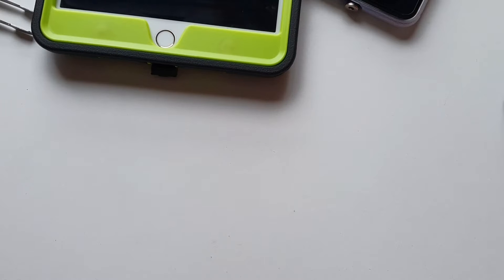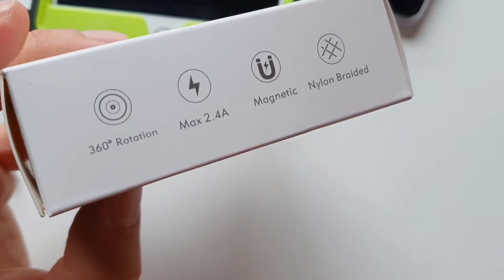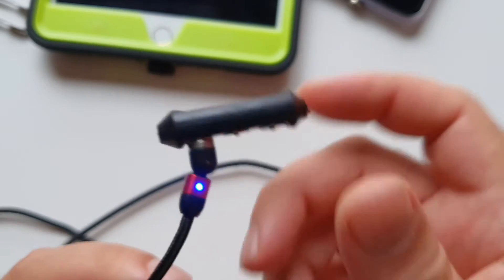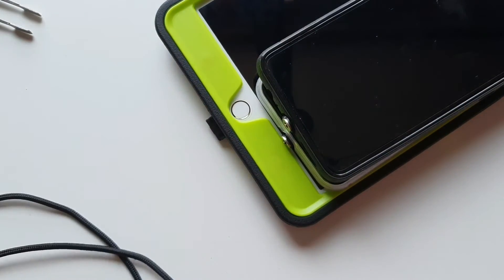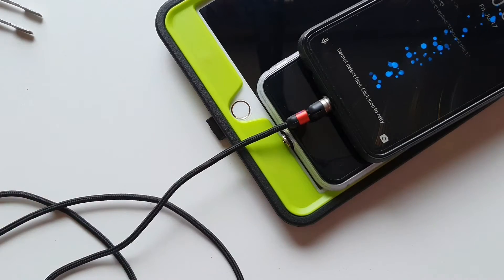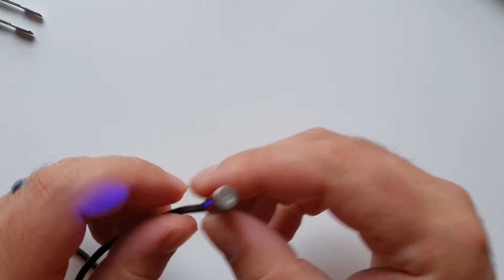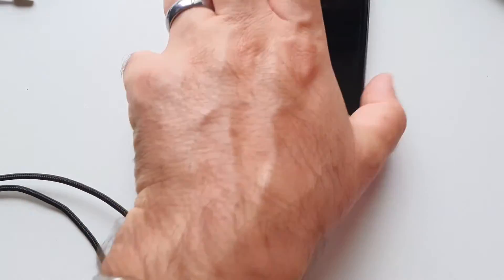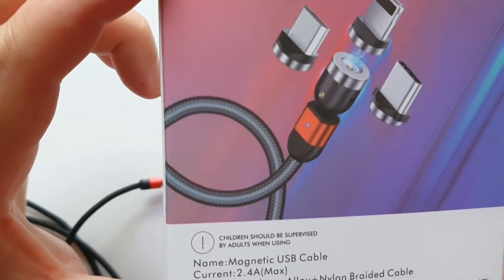One magnetic cable to rule them all!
If you have a lot of devices that all require different cables, this set of magnetic cables is the perfect solution to your problems. They come in a pack of three (you get different lengths) and a total of 9 adaptors. They are strong and rotate at 360 degrees - pretty cool! Let us know if you have any questions about them.